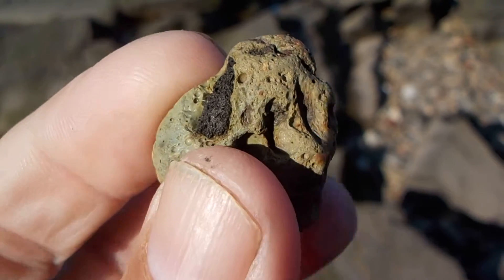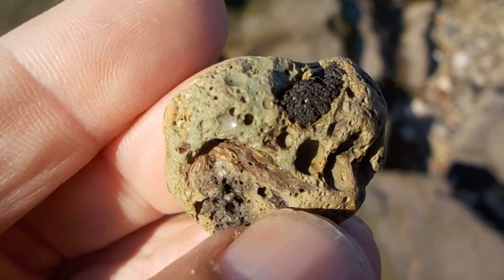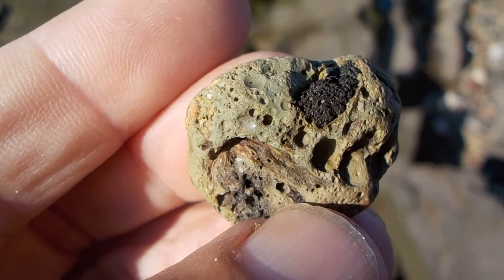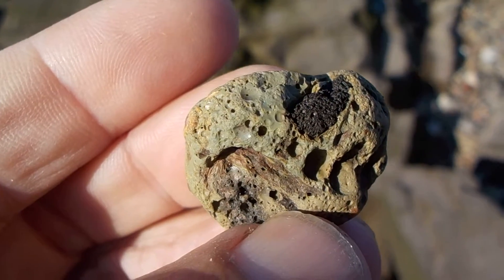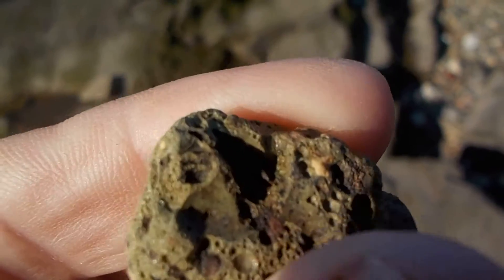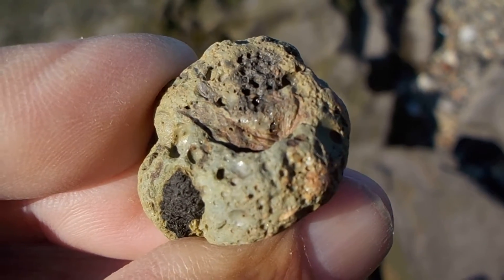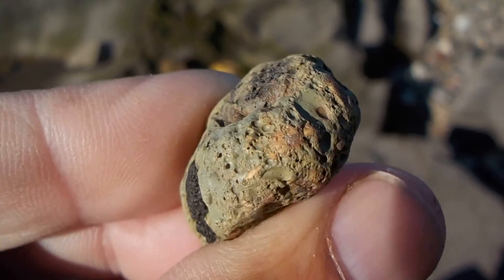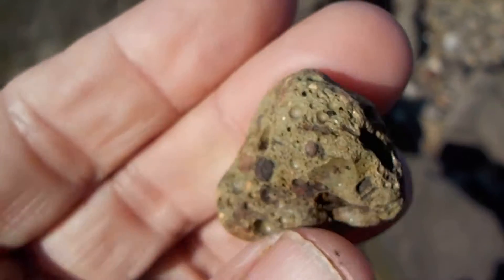raw turquoise Sep 18 2019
raw turquoise